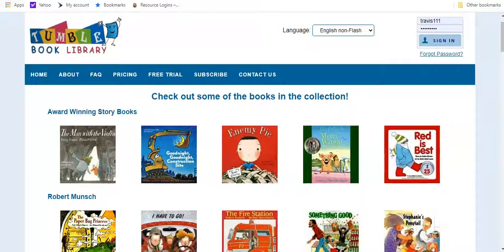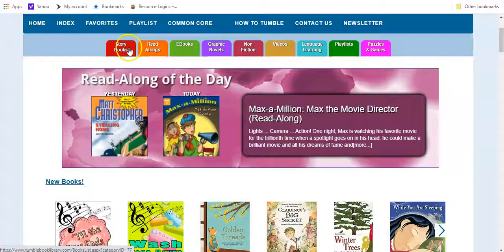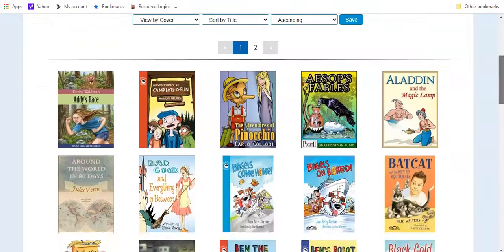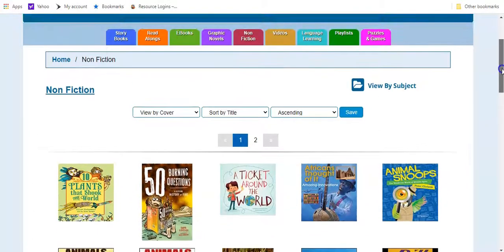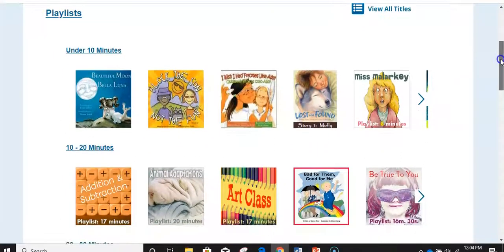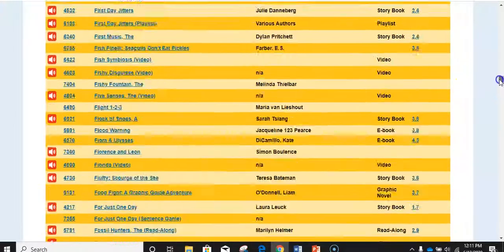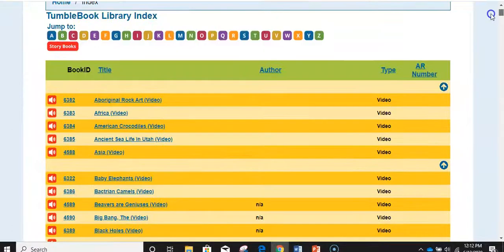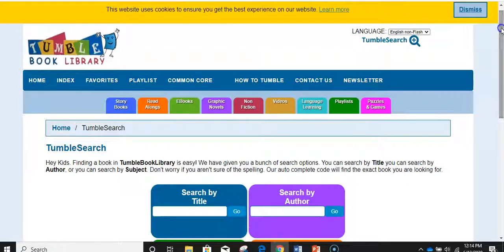Tumblebook Overview Part Two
Continuation of Guided Tour Part Two